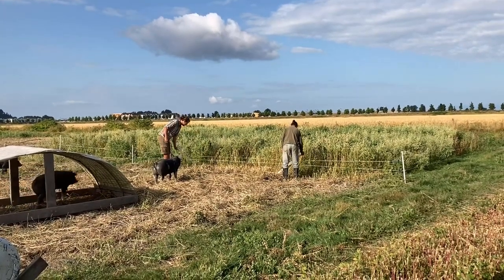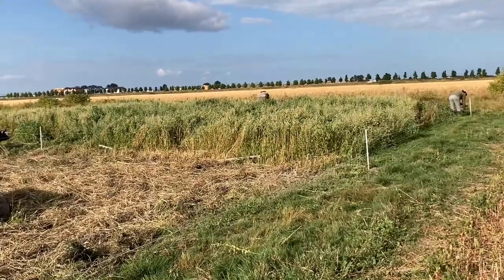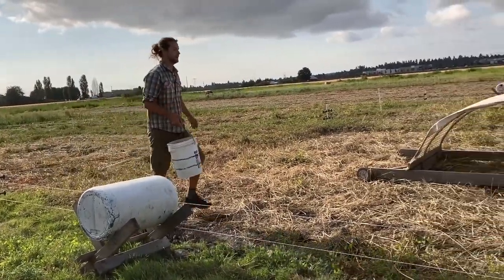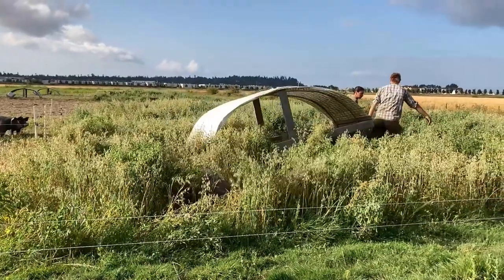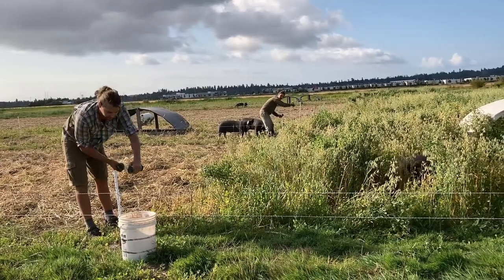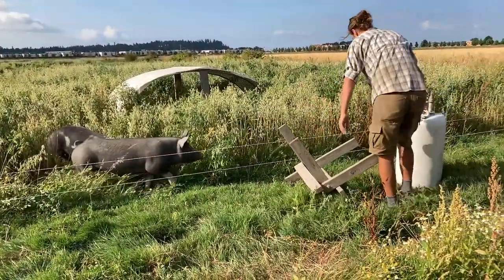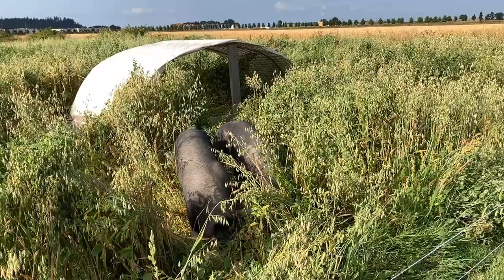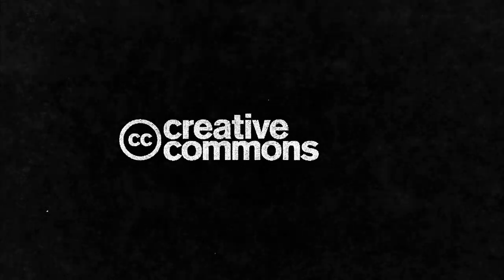Integrating Hogs In A Cover-Vegetable rotation: Moving The Hogs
This video from our Integrating Hogs In A Cover-Vegetable rotation series demonstrates the weekly  moving process we use to move the animals from one research subplot to the next. These weekly moves, done in roughly three minutes highlights how easy a new farmer can adapt this technology without significantly impacting their schedule.

Special thanks to the Naut'sa mawt Tribal Council and Agriculture and Agri-Food Canada for supporting this research.